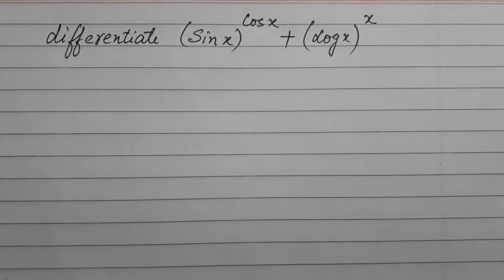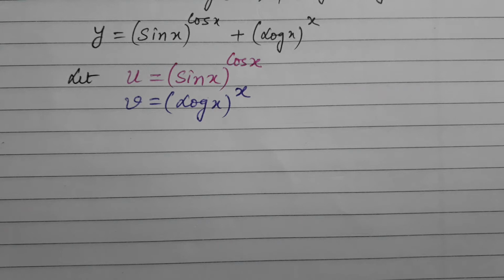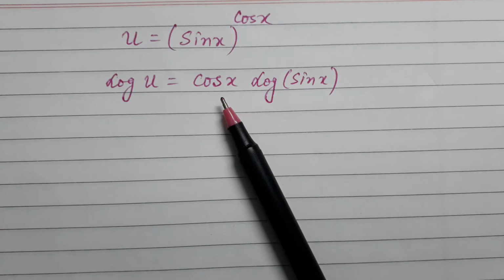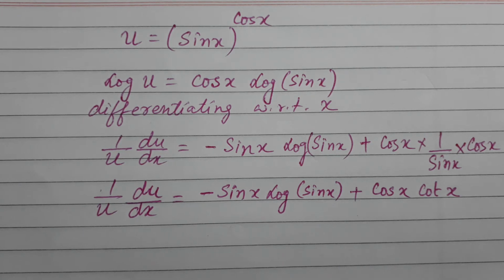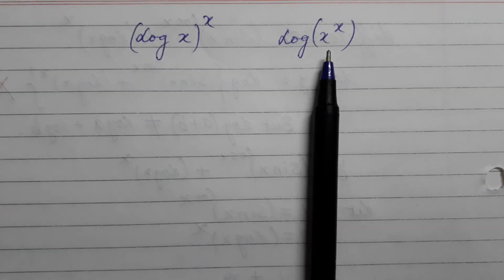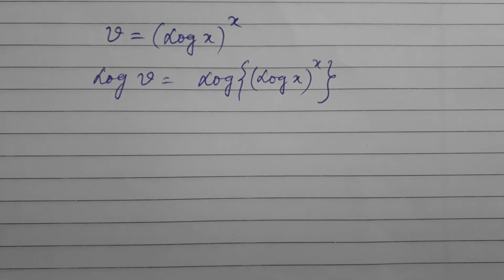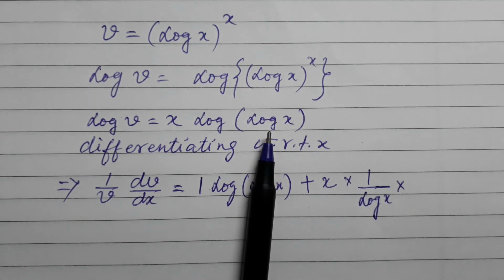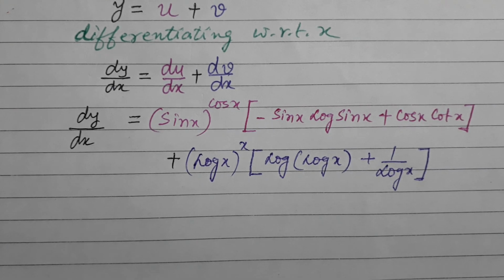differentiation question 4